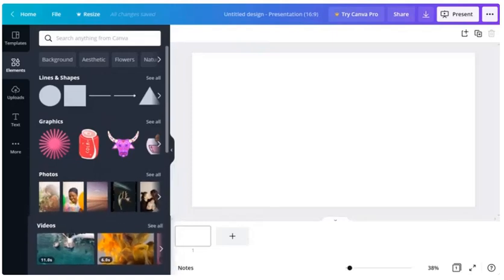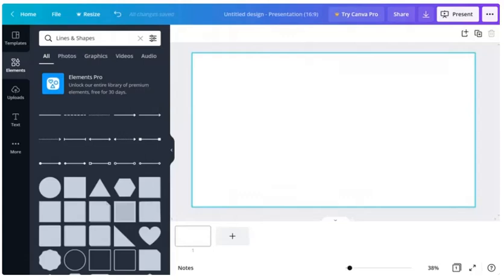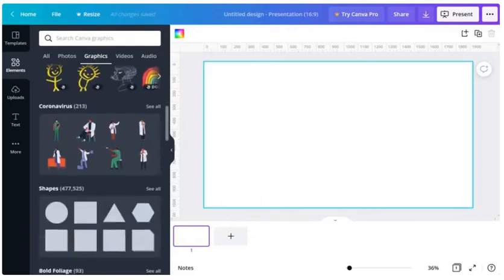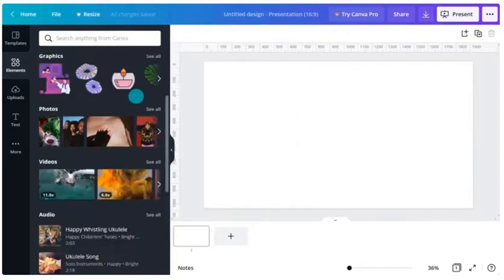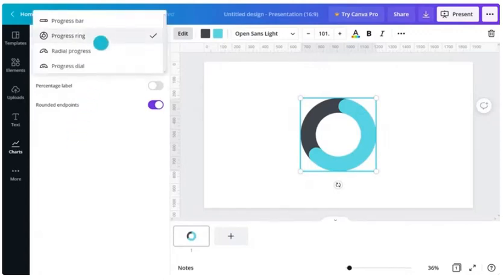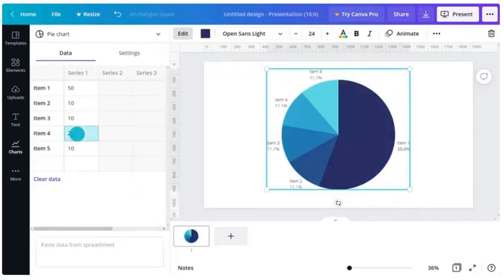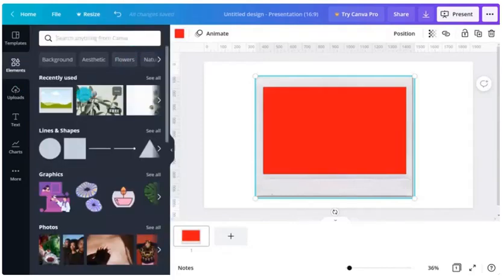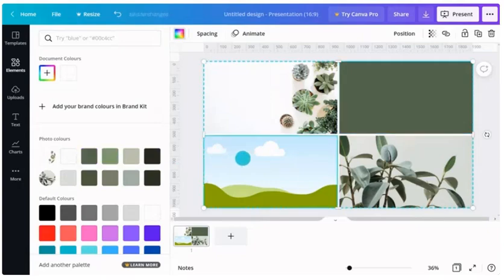Using & Editing Elements